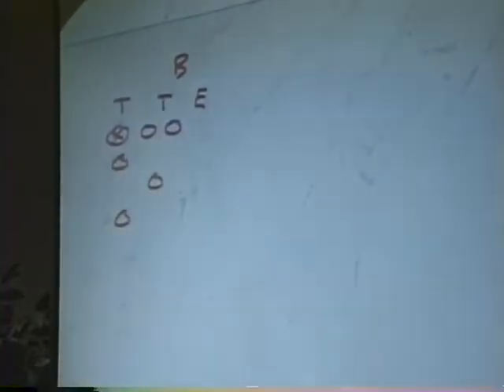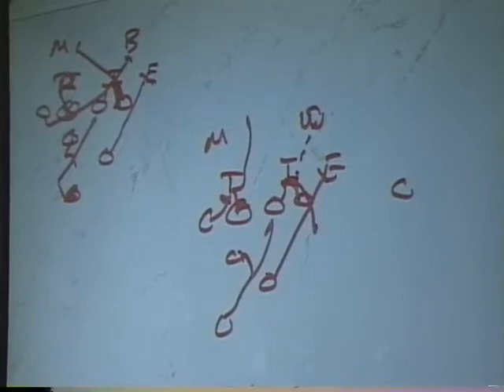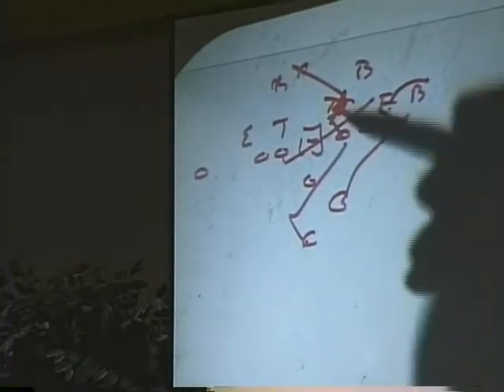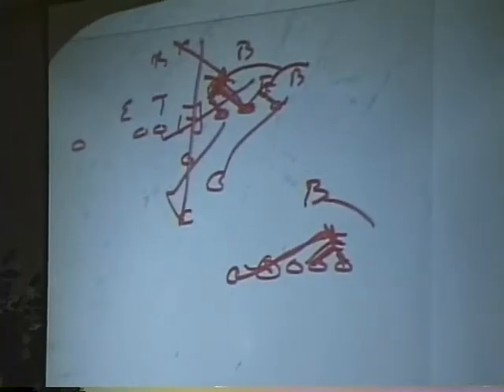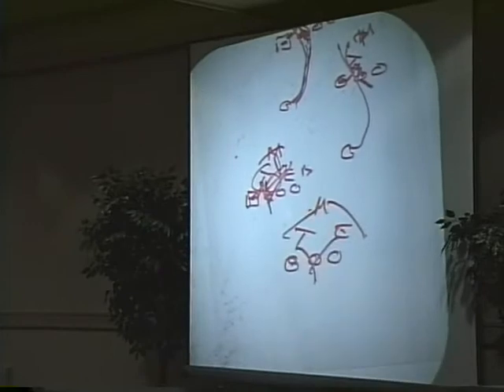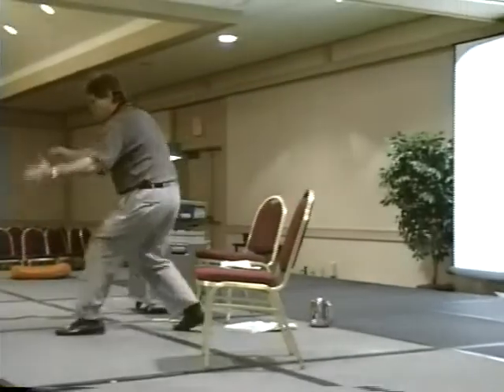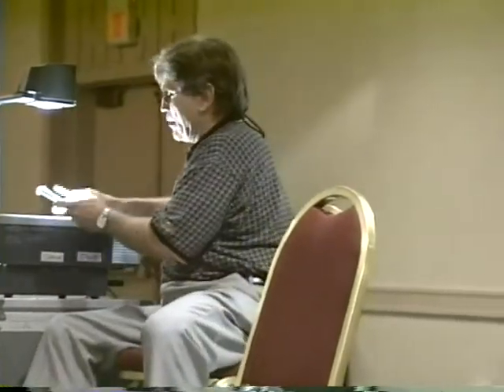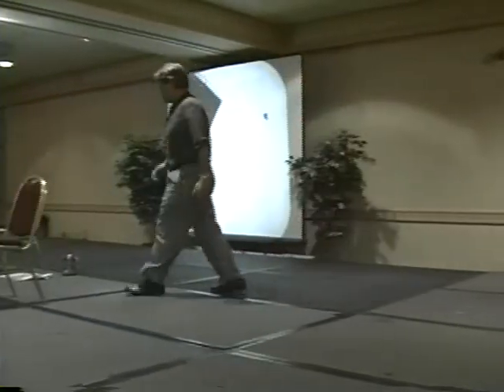Jim McNally - Things you should know that are new and points of interest 1997 (1)